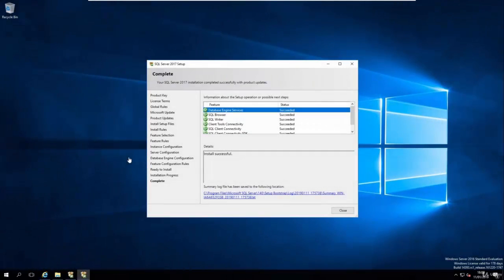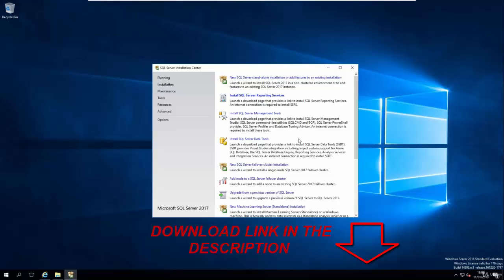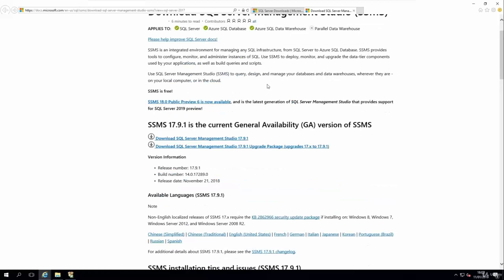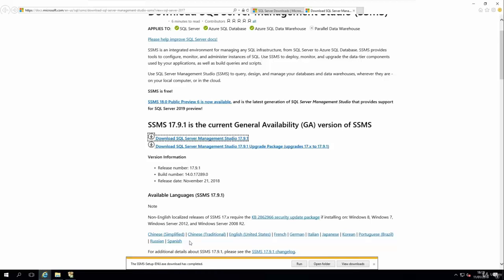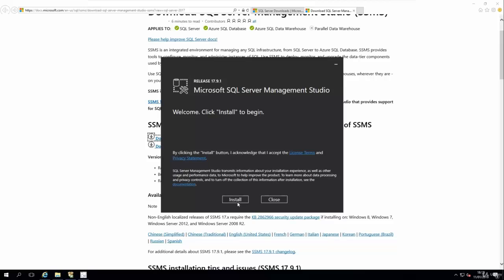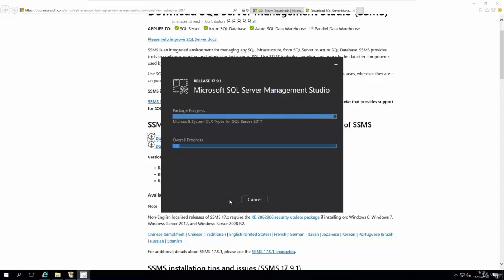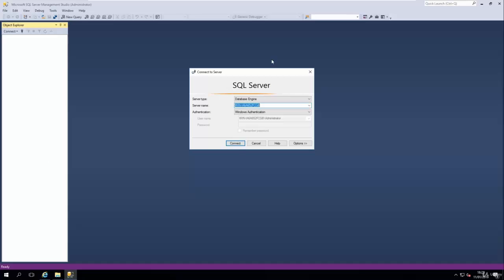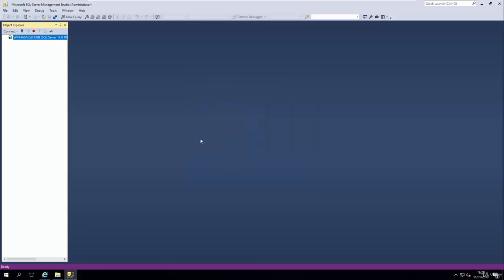INSTALL SQL SERVER MANAGMENT STUDIO AND CONECT TO THE SERVER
Installing SSMS from Microsoft SQL Server installation media
One of the ways to install SSMS is using SQL Server installation disk. Let’s illustrate this process by using SQL Server 2014 as an example. When SQL Server Installation Center is opens, choose “Installation” and then choose “New SQL Server stand-alone installation or add features to an existing installation”:
Downloading and installing standalone SSMS

It is also possible to download SSMS separately from SQL Server, in other words download a standalone version of SSMS. To do this we will use this link:

We can see that SQL Server Management Studio 17.1 is available. Scroll down if you want to choose a previous version of SSMS:

Connecting to the remote instance from SSMS
Now we are going to illustrate how to connect to the remote server using the locally installed version of SSMS (assuming the remote SQL Server is accessible from the local computer). To connect to the remote instance, we are opening SSMS and in the “Connect to Server” window in the “Server name” field we should enter the remote server details in the following format: